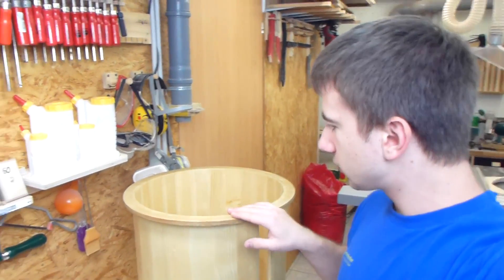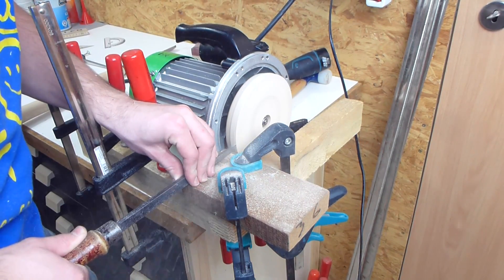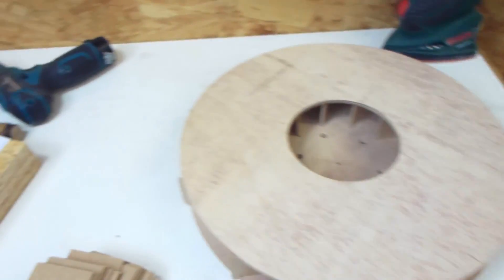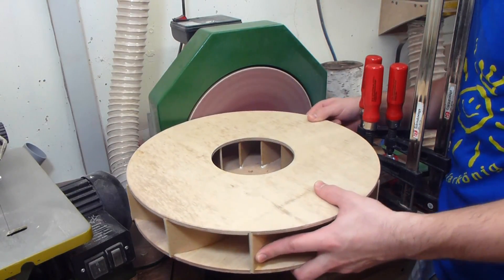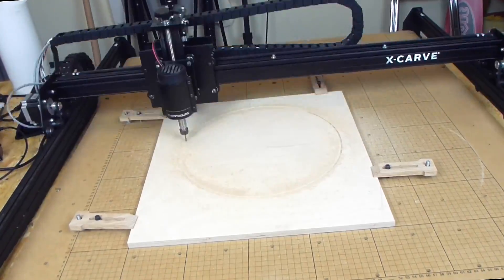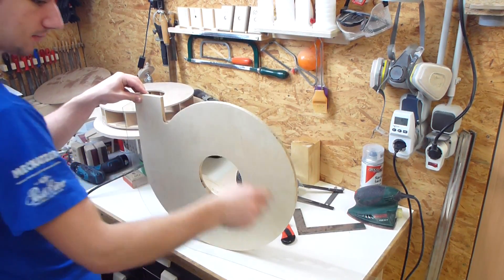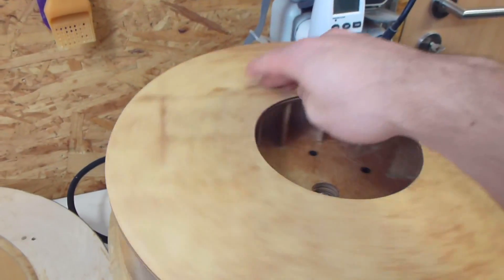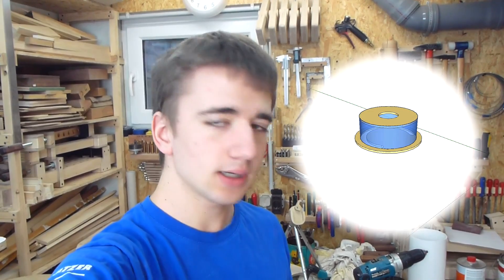Building a Blower (Small Dust Collector #2)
Time for building a blower. Came out really nice and blows quite hard.